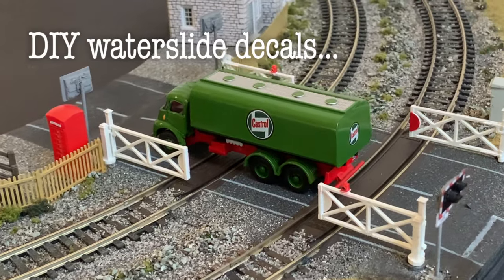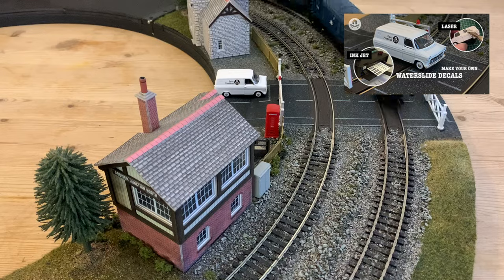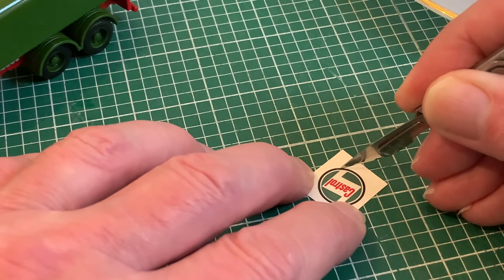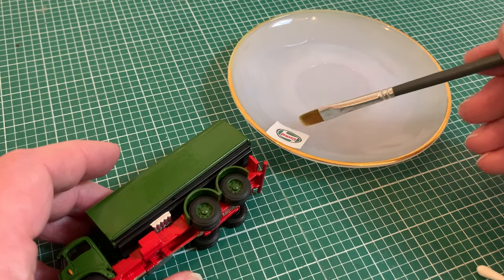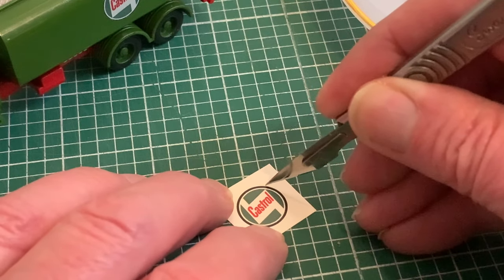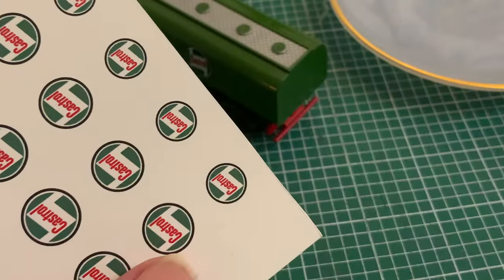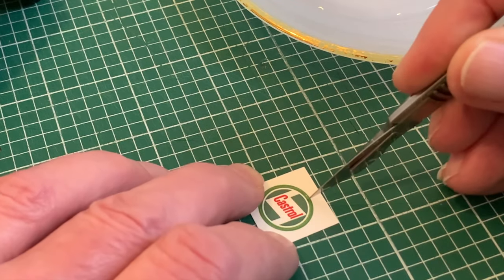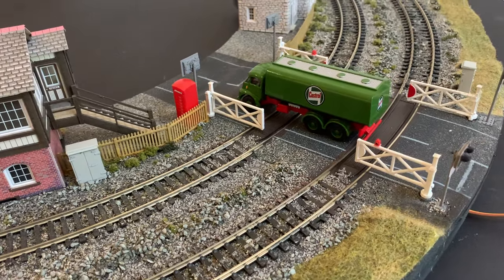Making waterslide decals – with white – using just an ordinary inkjet or laser printer.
Domestic ink-jet and laser printers don’t have white ink, so how do you make your own decals - with white - for use on darker backgrounds? Here’s how...

My method is simple and effective, using both white and clear decal papers, although it does require a bit of skill and a degree of patience.

Timecodes:

0:00 - The challenge

0:23 - The solution: white decal paper...
0:40 - ...PLUS clear decals
1:20 - Sealing the decals
2:04 - Applying the white decal

4:50 - LEAVE TO DRY!

4:52 - Clear decal application

6:23 - Handling with small decals
7:19 - Blended edges